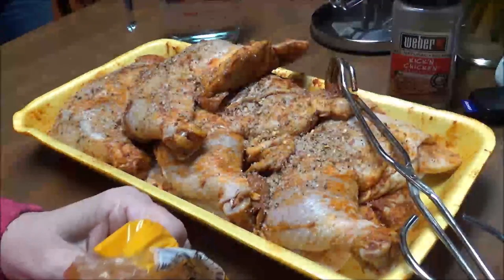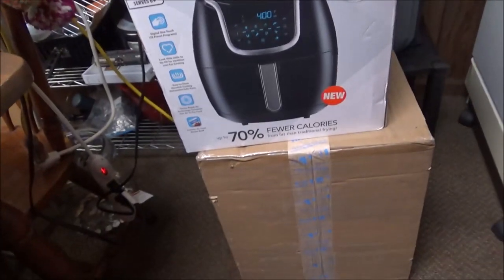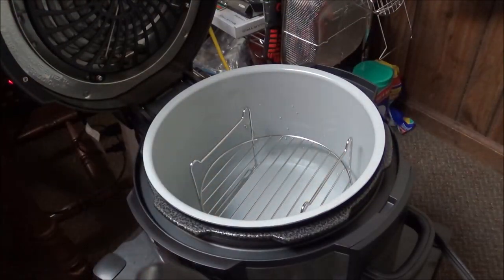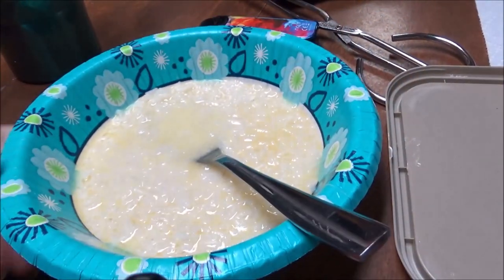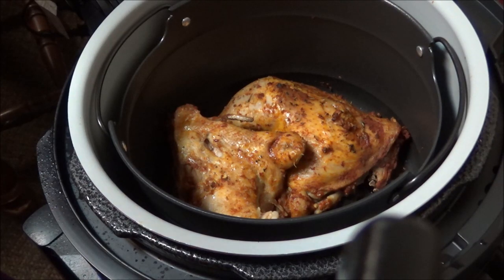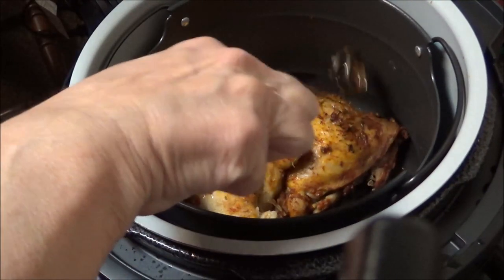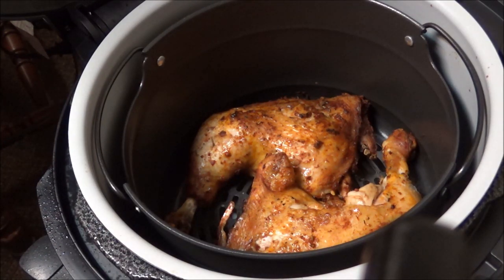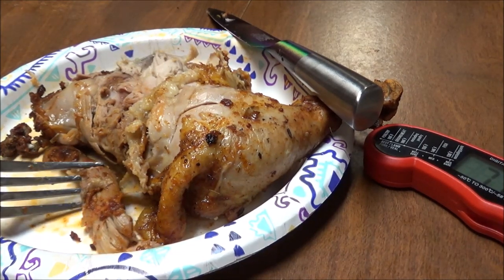Chicken Leg Quarters Pressure Cooked Then Browned in the Ninja Foodi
I felt so intimidated by the Ninja Foodi, then I used it and was hooked on this great kitchen appliance.  It is just as easy to use as your Instant Pot but you can pressure cook then brown in it.  I love my new Ninja Foodi.

Products below are items that I use in my own kitchen that you can purchase at Amazon.

Ninja Foodi - 6 to 8 quart.  Look through the sizes on the page and find what you think is the best deal for you

2 Steamer Rings and Steam Diverter from Perfecome

8 Quart Instant Pot exactly like mine

8 Quart Silicone Lid - Must Have for Leftovers

8 Quart Glass Lid for Slow Cooking

3 pc Canning Essentials Kit

23 Quart Presto Pressure Canner exactly like mine with Dial Gauge

6 piece Canning Essentials Kit